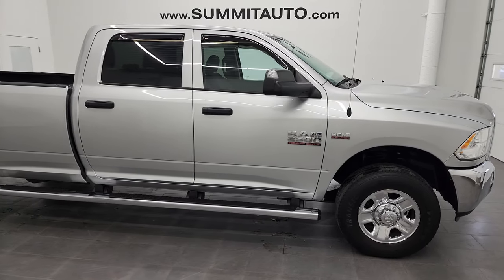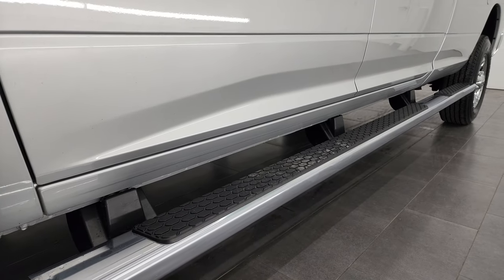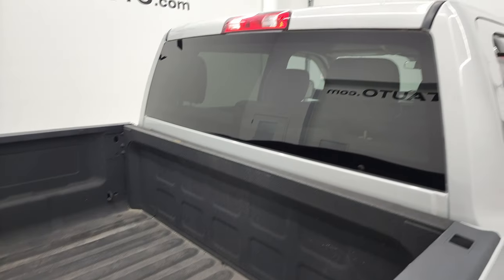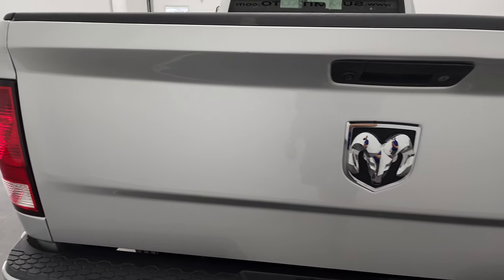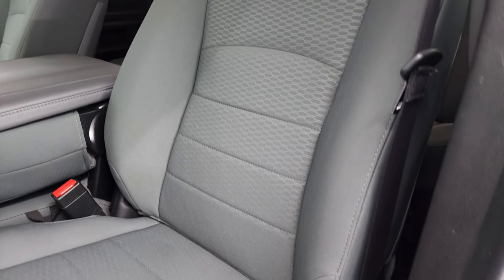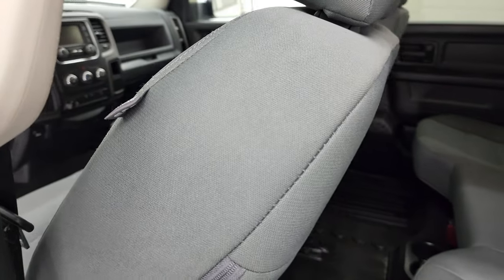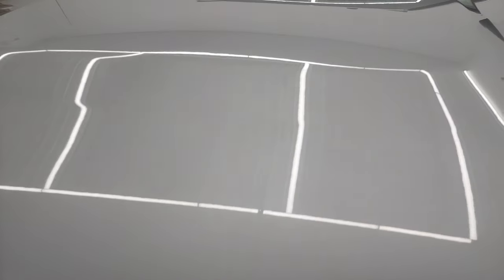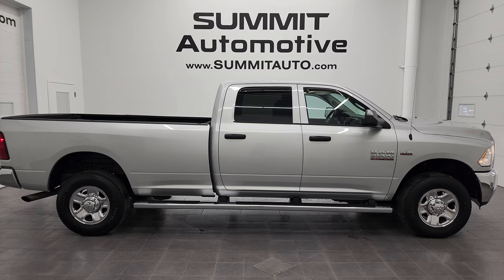2018 RAM 2500 TRADESMAN CREW LONGBOX HEMI IN BRIGHT SILVER 4K WALKAROUND 12918Z SOLD!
This 2018 RAM 2500 TRADESMAN HEMI CREW LONGBOX IN BRIGHT SILVER METALLIC FOR SALE IN FOND DU LAC OSHKOSH WISCONSIN 54935 is the vehicle we did walk around review of today.

Thank you for checking out this video of this 2018 RAM 2500 TRADESMAN HEMI CREW LONGBOX IN BRIGHT SILVER METALLIC FOR SALE IN FOND DU LAC OSHKOSH WISCONSIN 54935

STOCK: 12918Z
PRICE: $39,991
MILES: 29,735
MAKE: RAM
MODEL: 2500
VIN: 3C6UR5HJXJG189505
LOCATION: FOND DU LAC OSHKOSH WISCONSIN, 54937 TRUCKS ON 41

1 OWNER! CLEAN TITLE HISTORY! CLEAN CARFAX! 6.4 Liter V8 Hemi Engine with MDS Multiple Displacement System, 410 Horsepower, Full Four Door Crew Cab, Long Box 8 Foot Longbox, Tradesman Package, 6 Speed Automatic Transmission with Optional Manual Tap Shift, Turn Dial 4x4 Four Wheel Drive 4WD, Reverse Backup Camera Rearview Camera, Non Smoker, Gray Cloth Seats, 40/20/40 Split Front Bench Seating, Full Towing Package with Receiver Trailer Hitch, Wiring and Transmission Cooler Tow Package, 5th Wheel And Gooseneck Hitch Prep Package Fifth Wheel Goose Neck, Factory Brake Controller, HD Snow Plow Prep Package, Fold Up Tow Mirrors, Heat Power Mirrors, Electronic Stability Control Traction Control ESC, 3.73 Gears with Anti-Spin Differential, Firestone Transforce HT LT275/70 R18 Tires, Steel Rims with Chrome Covers, Four Wheel Disc Brakes, Factory Chromed Stepbars, Spray-in Bedliner, Bedrail Covers, Reverse Sensors, Locking Tailgate, Vent Shades, Chrome Appearance Package, 5.0 Touchscreen Uconnect Radio, AM / FM Radio Tuner, Sirius/XM Satellite Radio Capabilities Sirius / XM, U Connect Hands Free Bluetooth Hands-Free Phone System Blue Tooth, Auxiliary MP3 Jack Portable Audio Connection, USB Jack Portable Audio Connection, Keyless Entry System, Adjustable Height Seatbelts, Driver and Passenger Front Air Bags, L.A.T.C.H. Child Safety System, Side Curtain Air Bags SRS Safety Restraint System, Compass, Outside Temperature Display and Mileage Display, Factory All Weather Floormats, Storage Compartment Under Rear Seats, Air Conditioning AC, Cruise Control, Power Locks, Power Windows, Tilt Steering Wheel, Automatic Headlights Autolamp, Bright Silver Metallic, ONE OWNER! CLEAN AUTOCHECK! Very very clean inside and out! This is one of the sharpest 2018 Ram 2500 crewcab longbox 3/4 ton gas trucks on our lot! Make your move before this super clean 4wd is gone!

STOCK: 12918Z
PRICE: $39,991
MILES: 29,735
MAKE: RAM
MODEL: 2500
VIN: 3C6UR5HJXJG189505